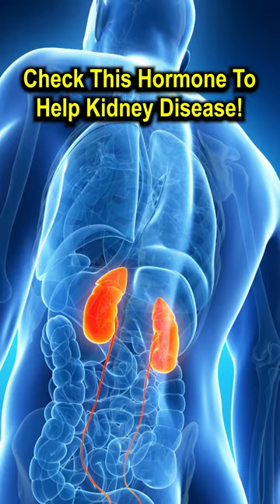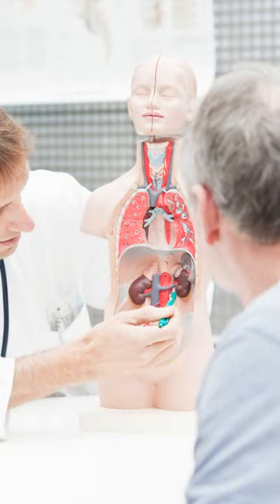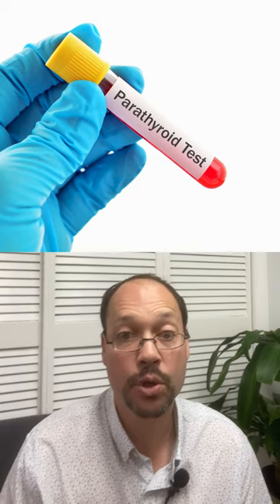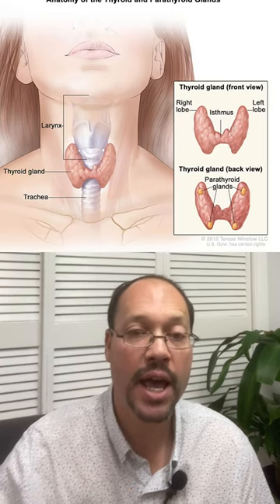Check This Hormone to Help Kidney Disease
Welcome to @HealthyKidneyInc! In this video, I'll be going over the importance of checking your Parathyroid hormone levels.

If you have stage three or greater Kidney Disease, make sure you're getting checked and address your Parathyroid hormone. When your Parathyroid hormone levels are elevated, in a very large percentage of people in stage three or greater you get more Heart Disease, Bone Disease, and it can regress the loss of your kidney function. If your Parathyroid hormone levels are elevated talk to your doctor about it, and request a vitamin D analog called Calcitriol.